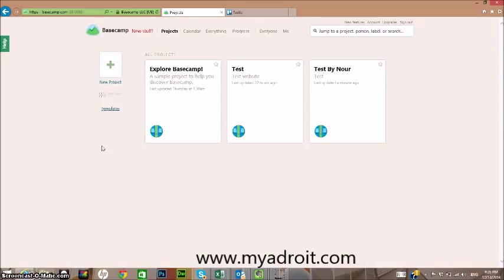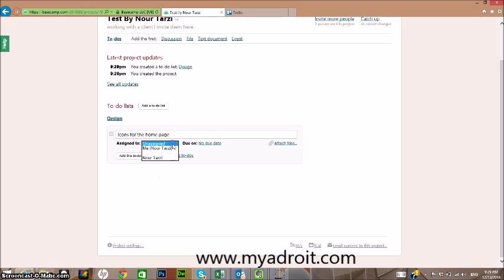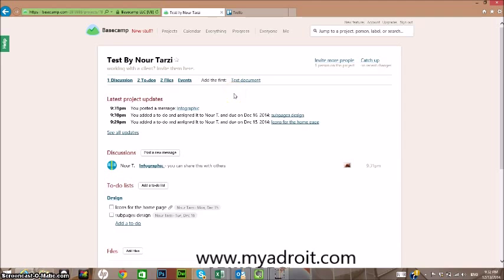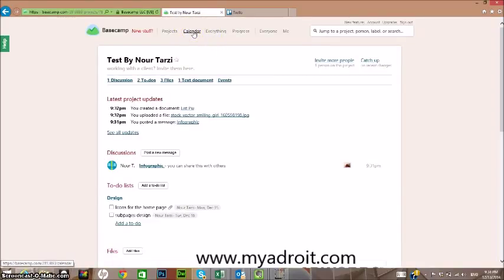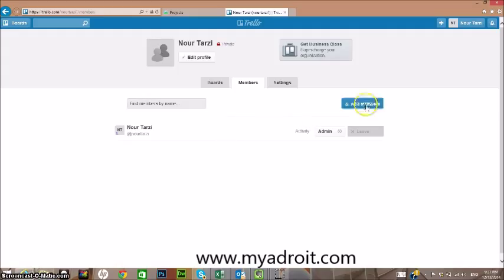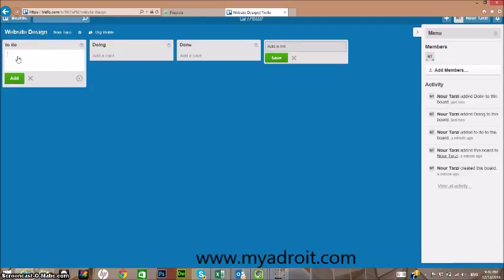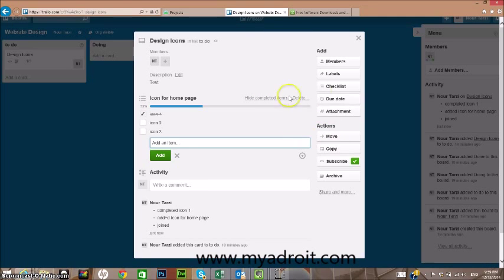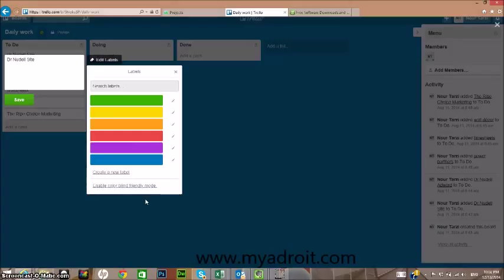Basecamp vs Trello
AdroitBusinessSolutions comparison of Basecamp and Trello. Simple ProjectManagement tools.